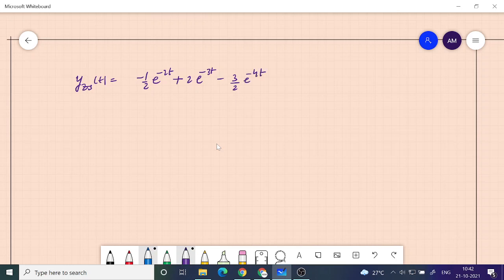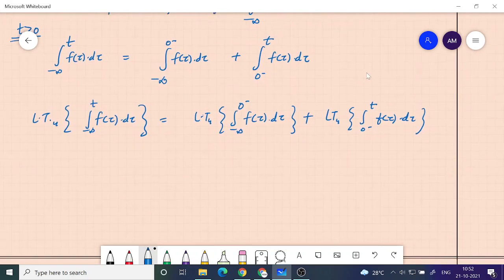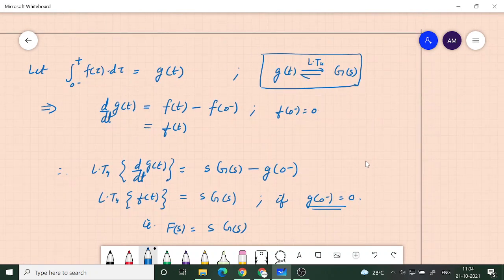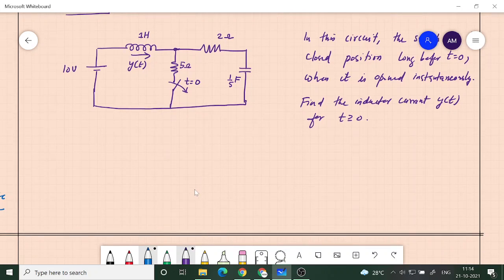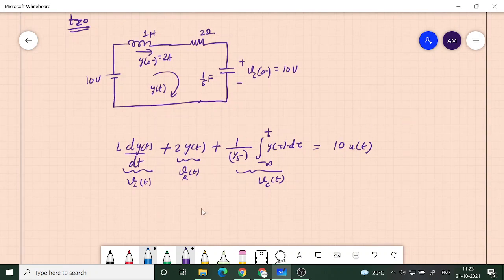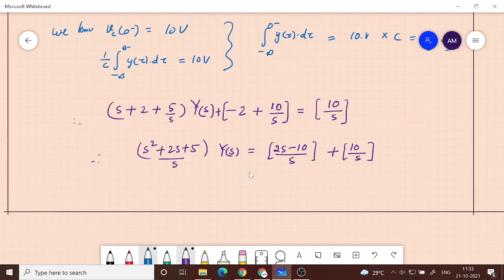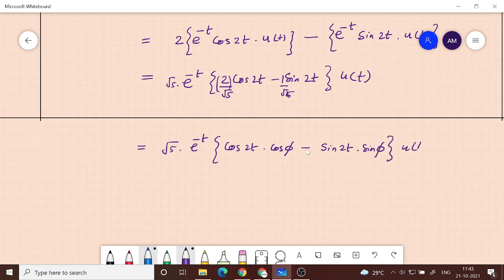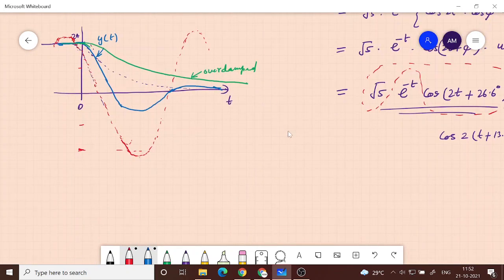S&S L20 Solving Circuit problems 2021 10 21